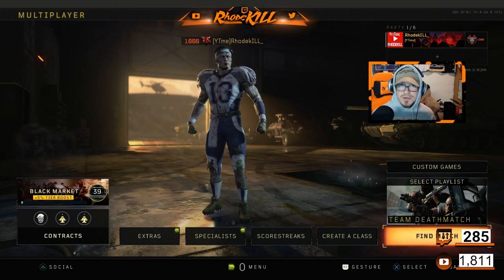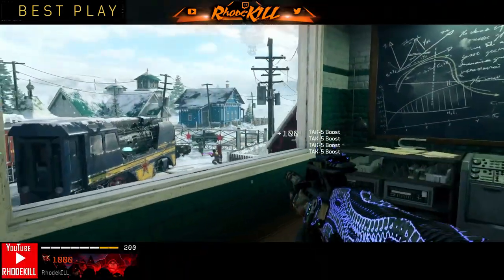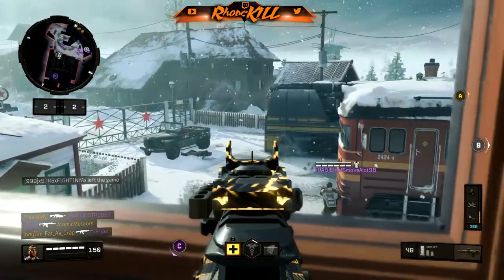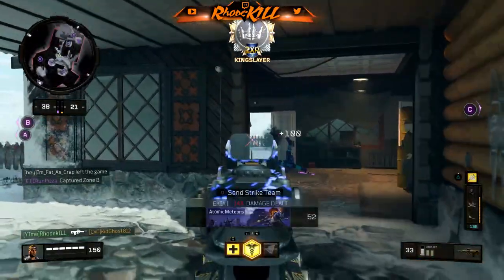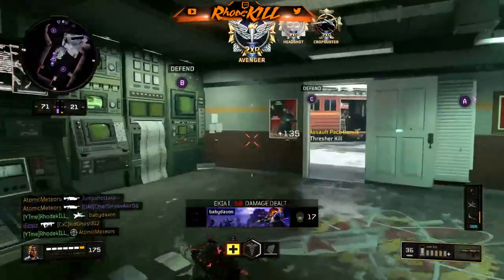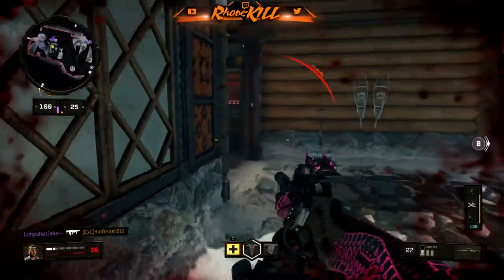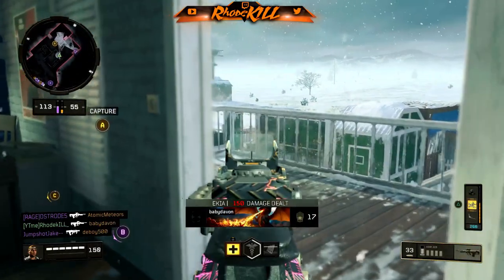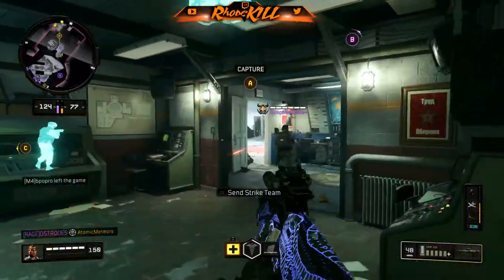the NEW BEST GUN in Call of Duty Black Ops 4... OMG 🤯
Using the NEW BEST GUN in Call of Duty Black Ops 4! THE ABR!!! This thing is god like and melts at any distance. I was destroying people using Hades Crossbar, sub machine guns and other dlc weapons! I recommend trying this gun out.

Hello, welcome to the channel! On this channel you will find a lot of Call of Duty gameplay. I am going to start branching out and playing more games in the future. Love talking to everyone in the streams and I reply to all comments in the videos. Thank you so much!